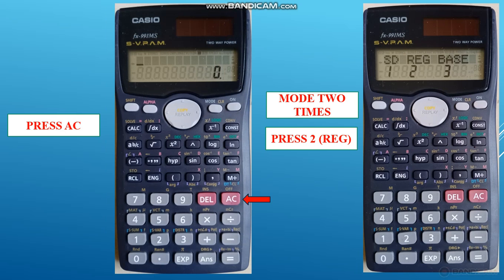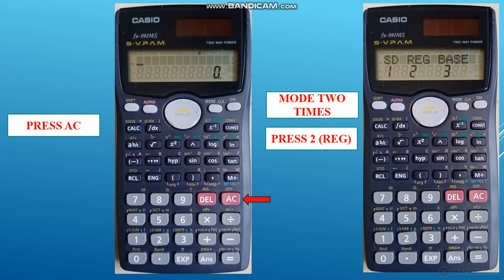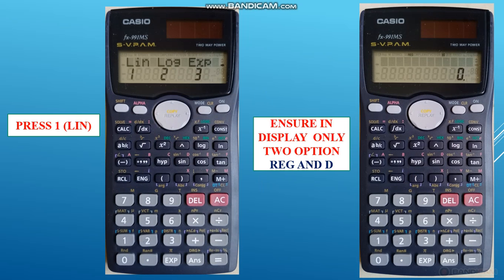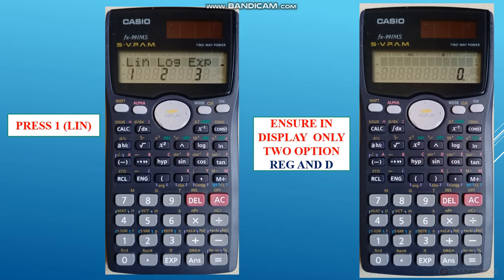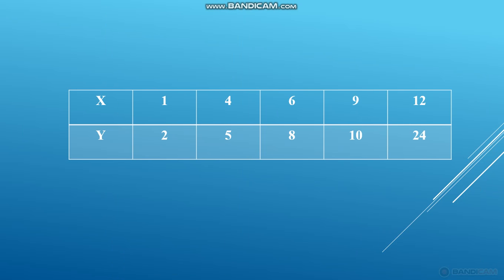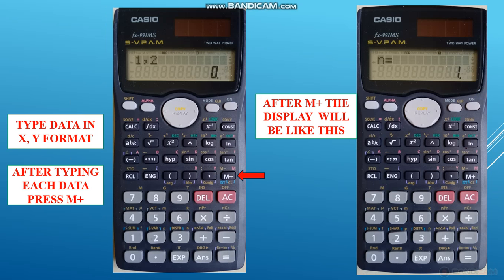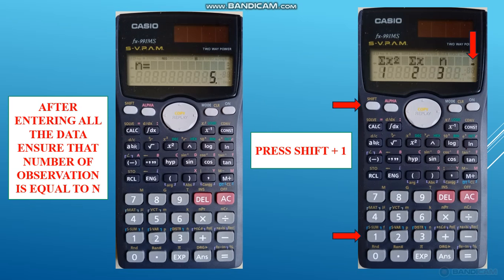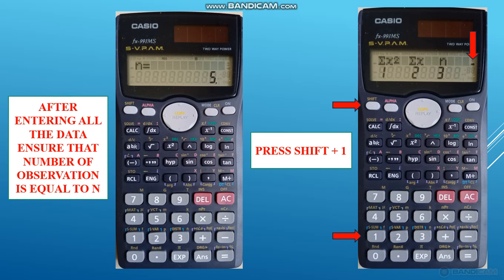Linear Model - MAT - Part 3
Linear Model in Calculator.